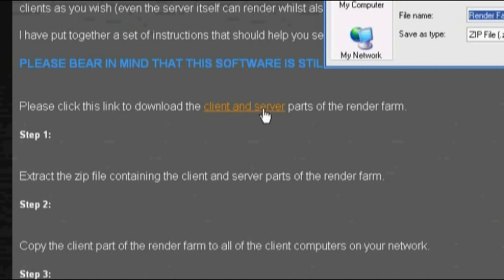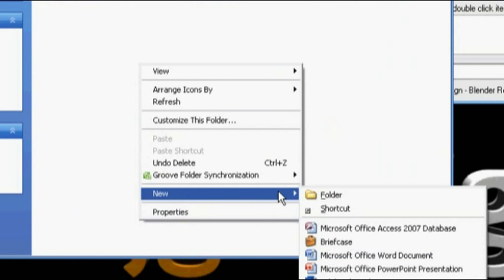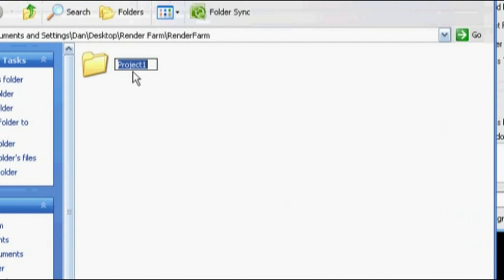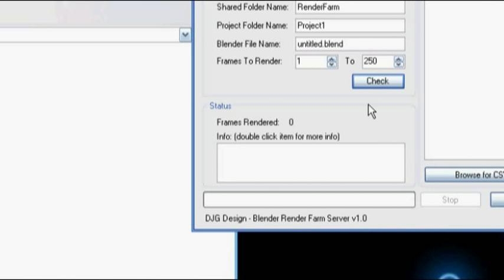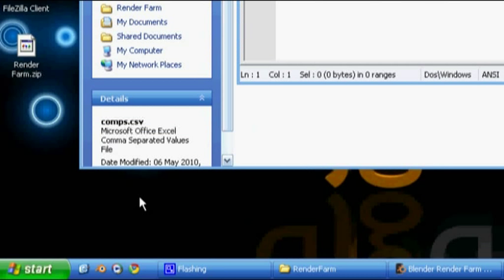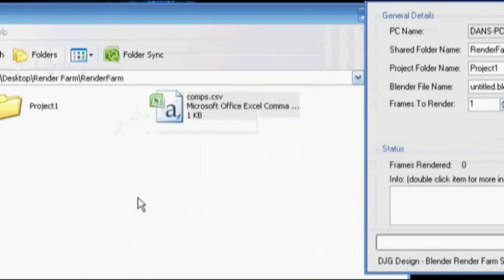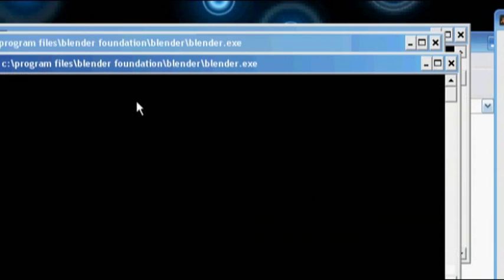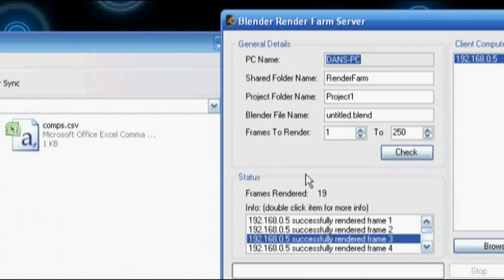Blender Render Farm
Introduction on using my very own blender render farm. Render a single blender file across multiple computers on the same network for much faster results!

to download the render farm. Leave me a comment or read this tutorial in text format!